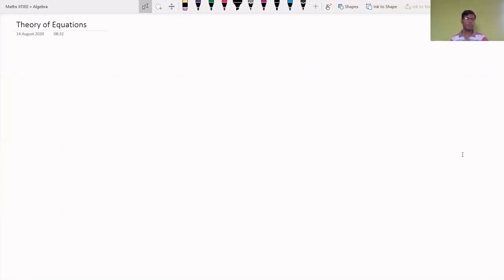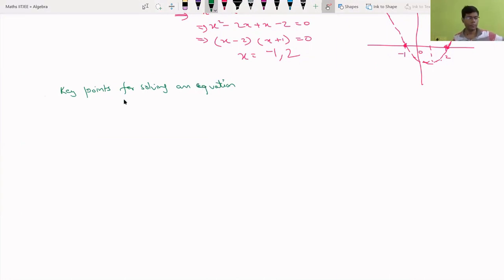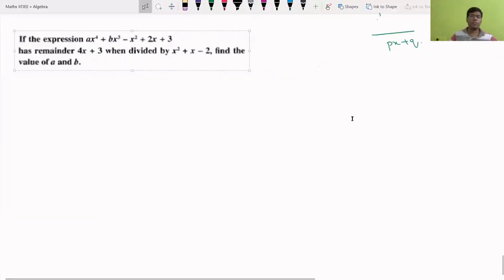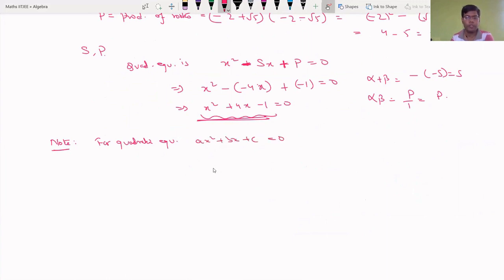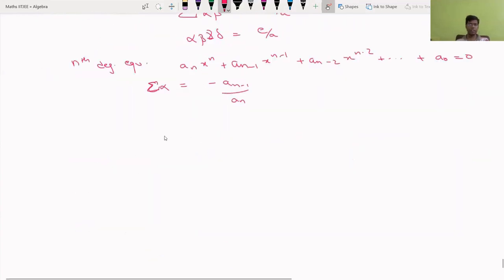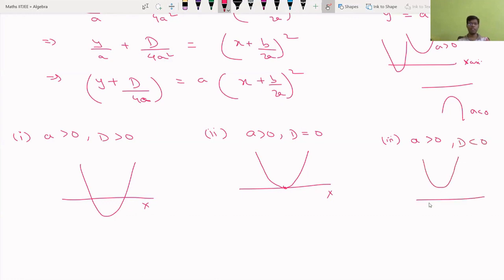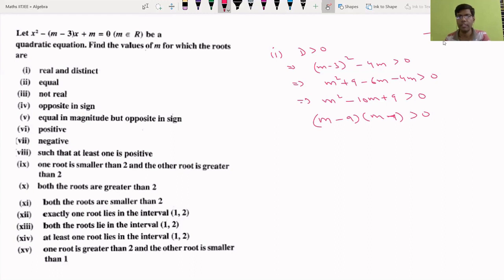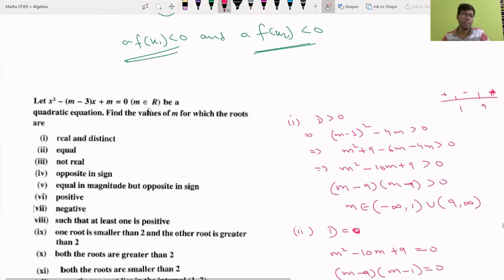Theory of (Quadratic) Equations for JEE Mains and JEE Advanced (complete)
All you need to know about Theory of Equations for JEE Mains, JEE Advanced, SAT is in this video with some illustrations.

It talks about the following concepts:
1. Quadratic equations with real coefficients
2. Relations between roots and coefficients
3. Formation of quadratic equations with given roots
4. Graphs of Quadratic equations
5. Common roots
6. Location of roots

for any more resources like short notes, previous years question papers of Maths, Biology, Physics and Chemistry.

All the best... Happy learning !